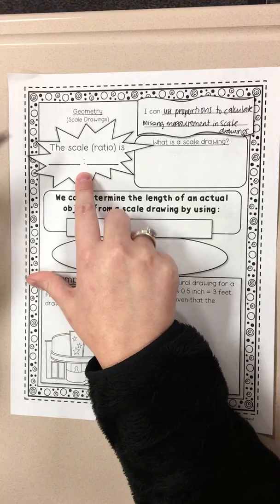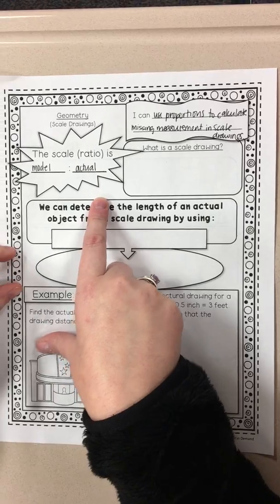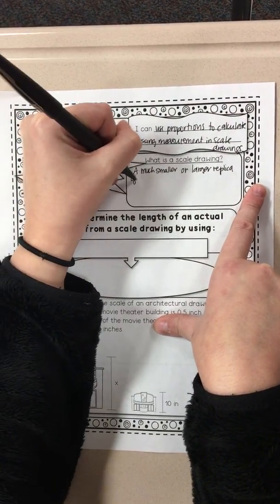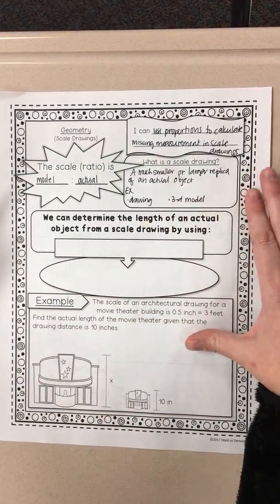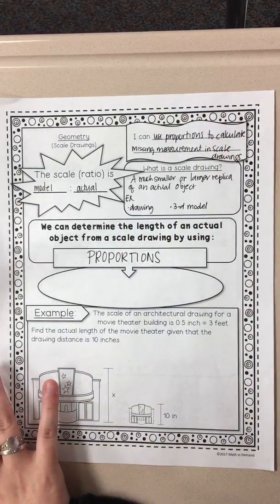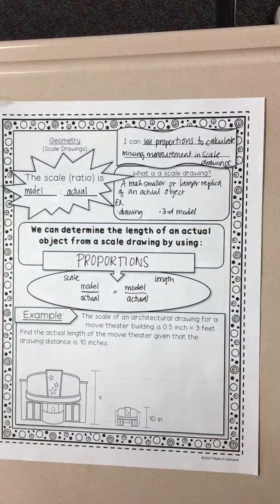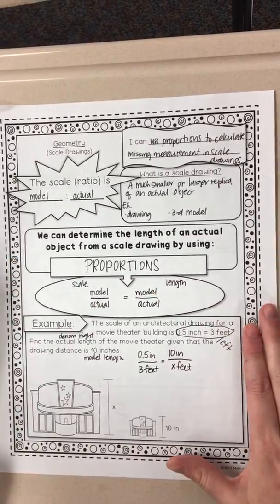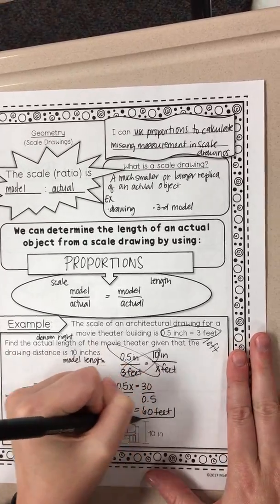Scale Drawings Notes